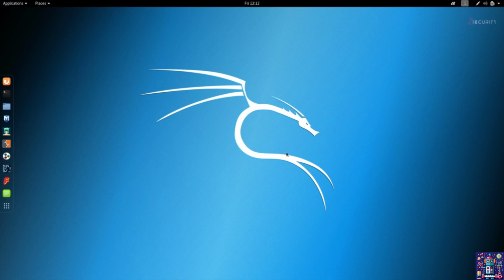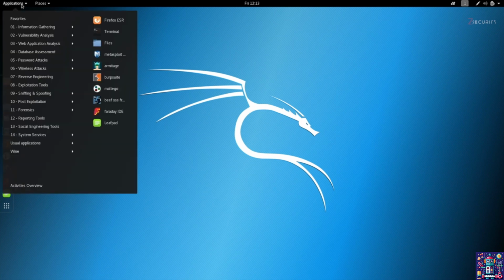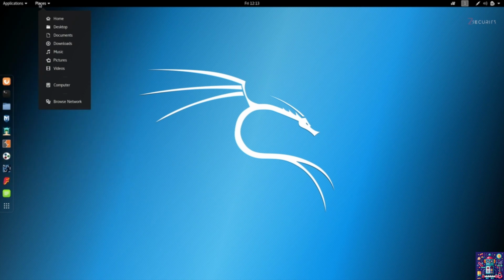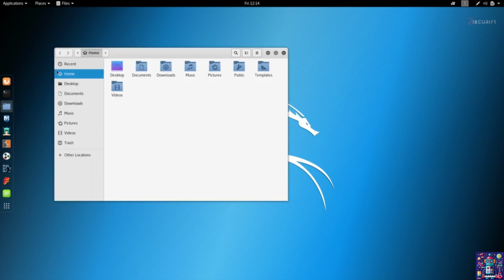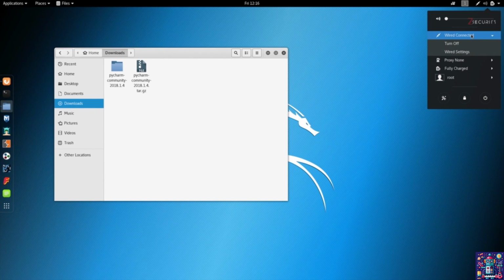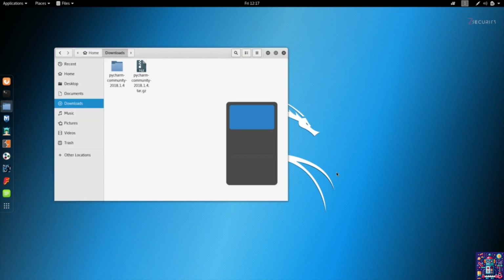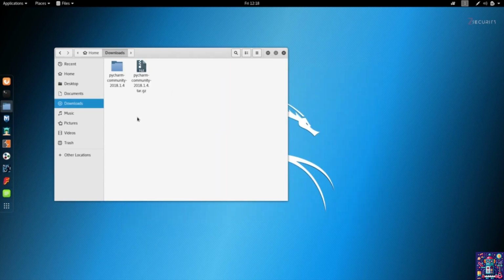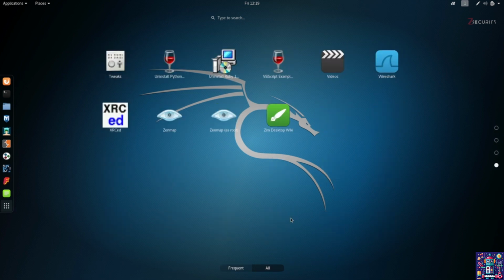4. Kali Linux Overview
🚀 Kali Linux Overview | Beginner's Guide 🖥️
Welcome to our Kali Linux Overview! 🌟 In this video, we’ll walk you through the essentials of this powerful operating system:

📂 Applications Menu – Categorized tools for hacking & analysis.
🏠 File Manager – Navigate directories with ease.
🖼️ Workspaces – Multitask like a pro with multiple desktops.
🌐 Network Setup – Wired & Wi-Fi connections explained.
🔧 Status Bar Features – Quick access to settings & controls.

💡 Perfect for beginners and essential for this course. Let’s make your Kali Linux journey smooth and exciting! 🎉